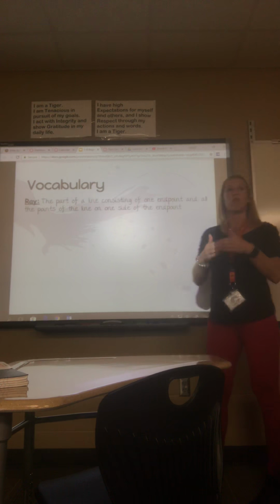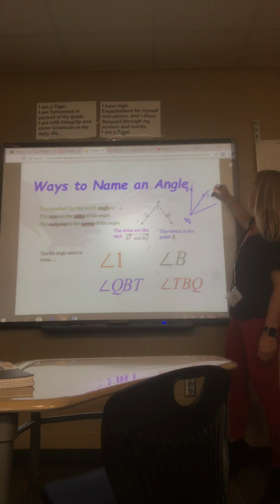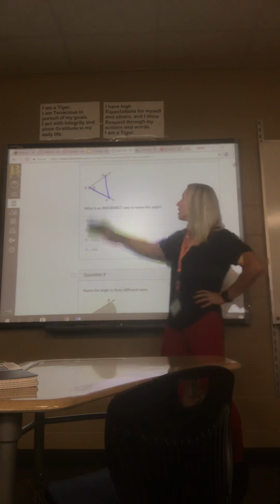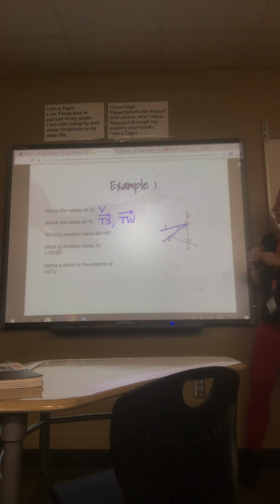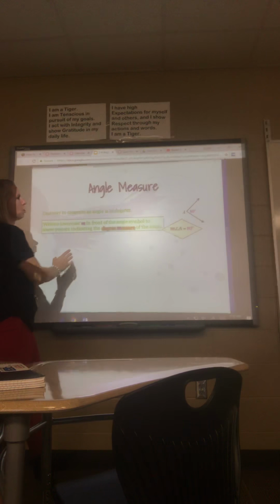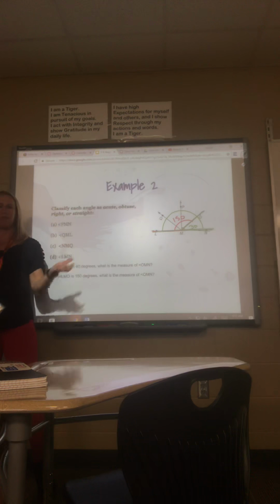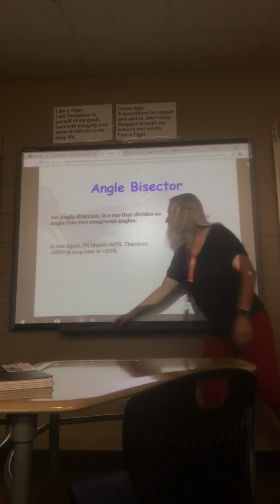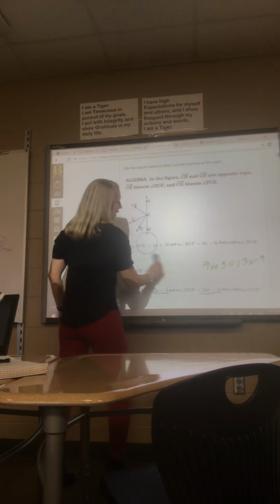Angle measure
Lesson on 9-6